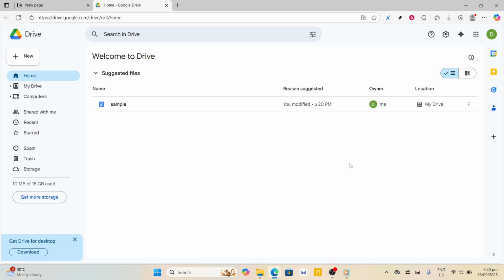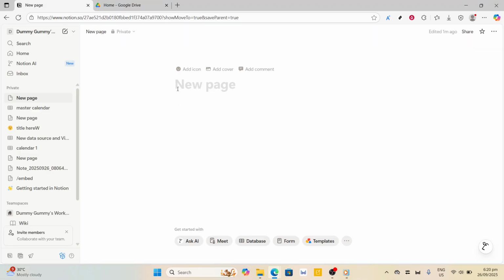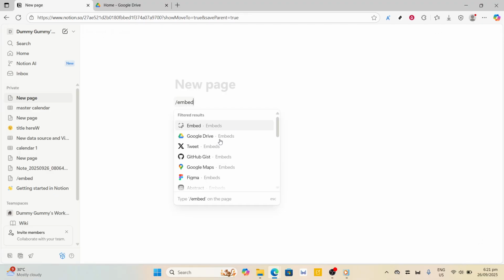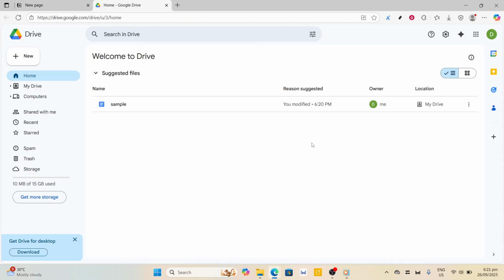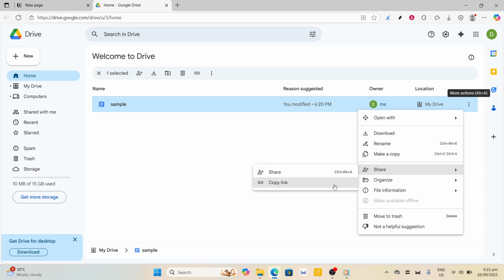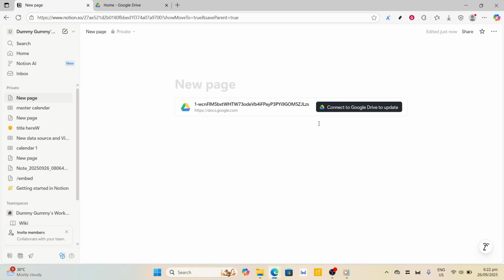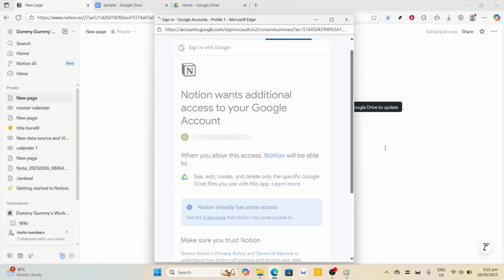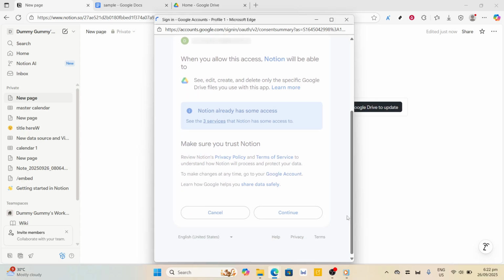How To Connect Google Drive In Notion (Embed & Link)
📂🔗📝 Want to access your Google Drive files directly in Notion? This guide shows you how to connect Google Drive in Notion using both embed and link options. ✅